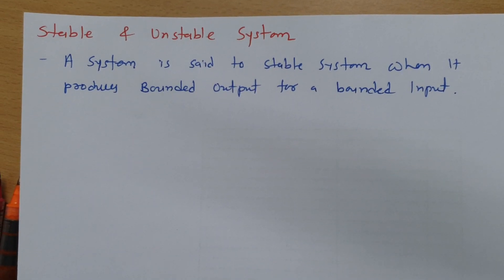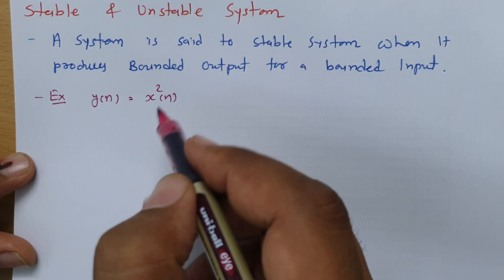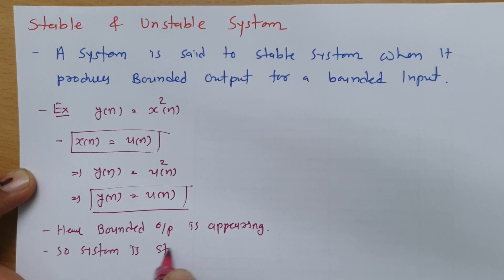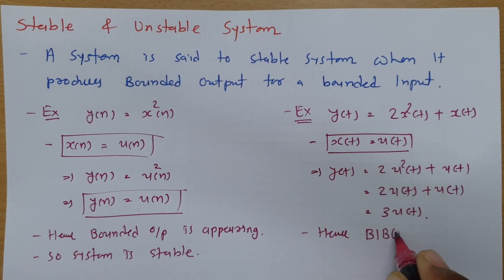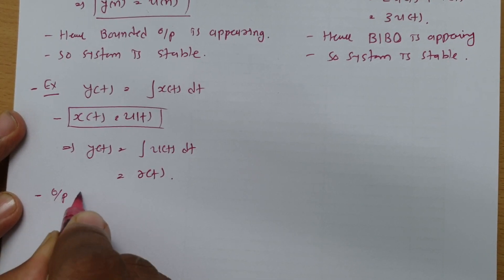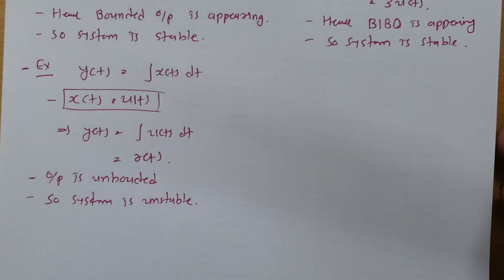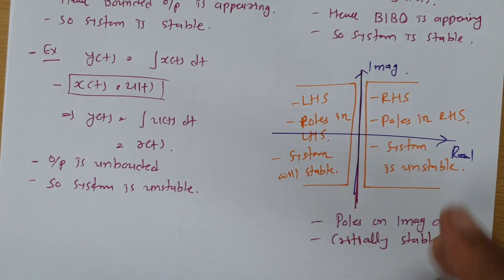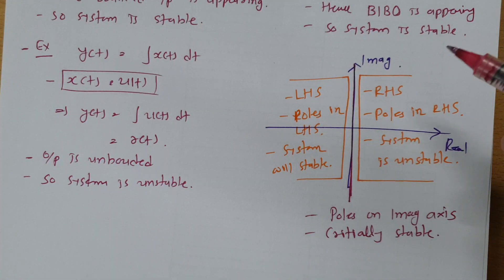Stable and Unstable Systems Explained: Classification and Examples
Stable and Unstable Systems is covered by the following Outlines:

0. Classification of System
1. Stable and Unstable systems
2. Basics of Stable and Unstable systems
3. Condition of Stable and Unstable systems
4. Examples of Stable and Unstable systems